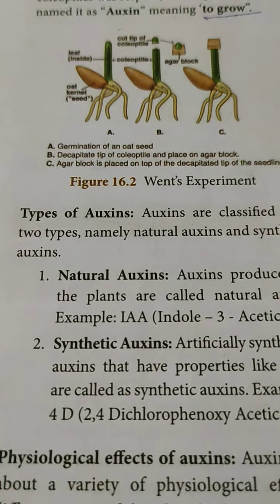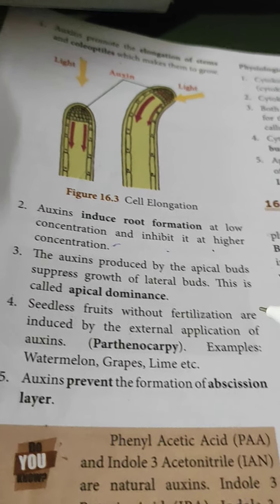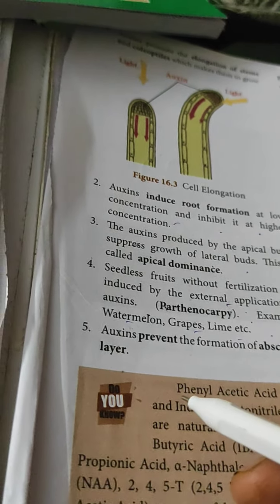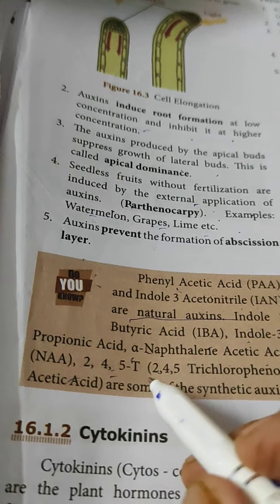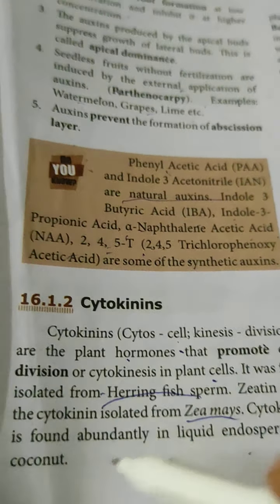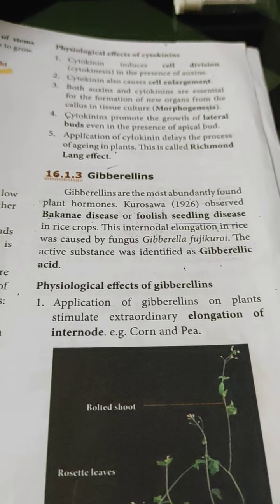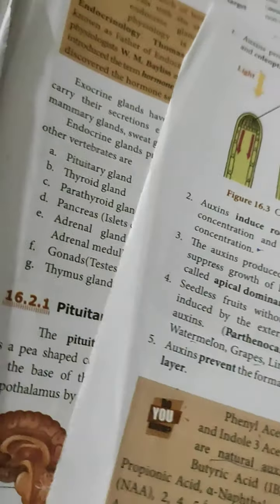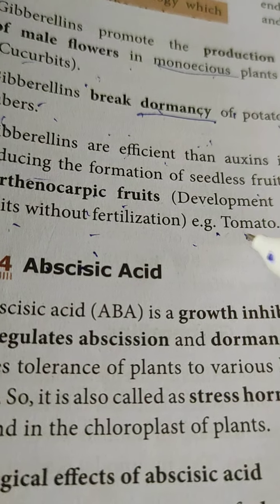6 September 2020